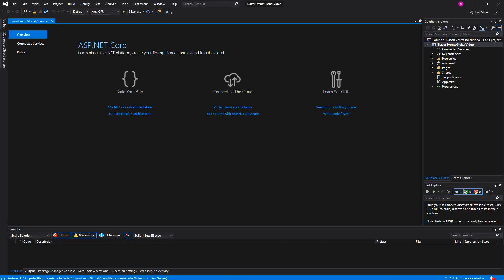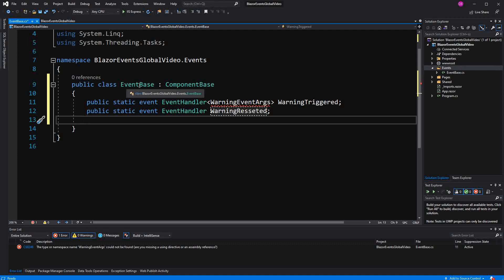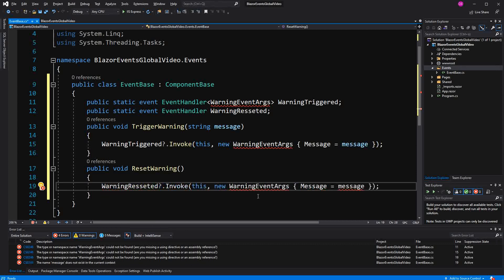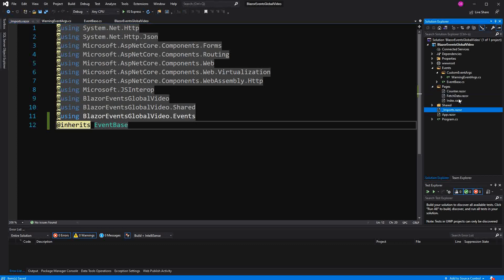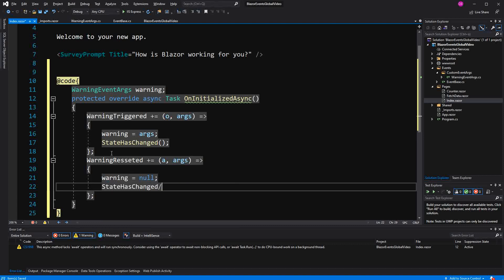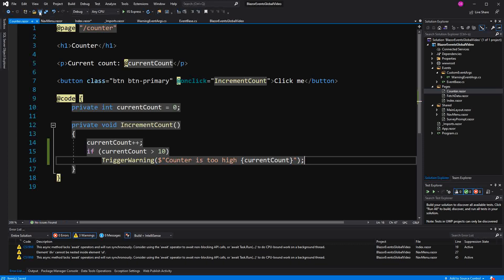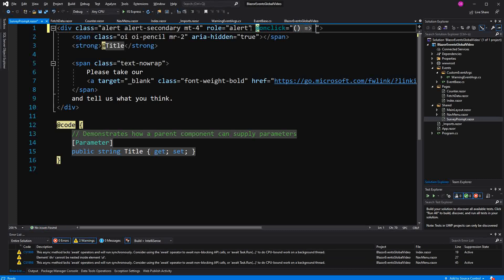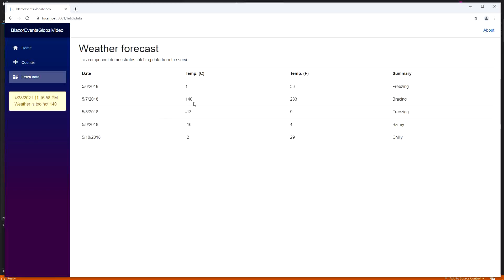Blazor Global Events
in this Video I show you how we can create a base class. Creator: David Eggenberger Code